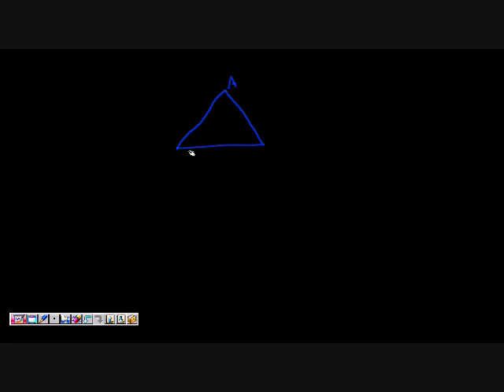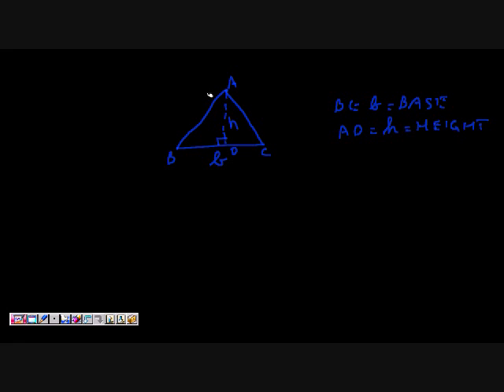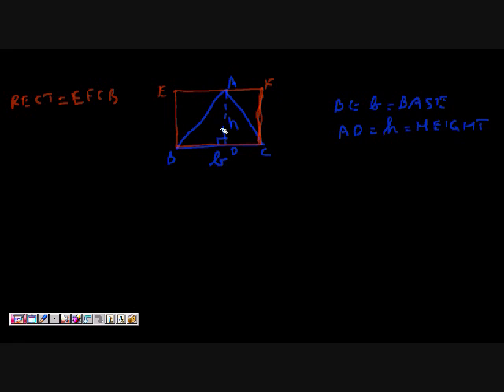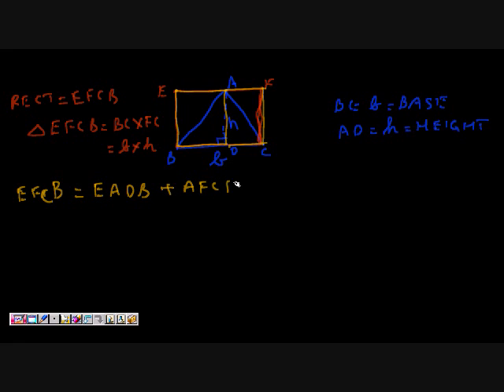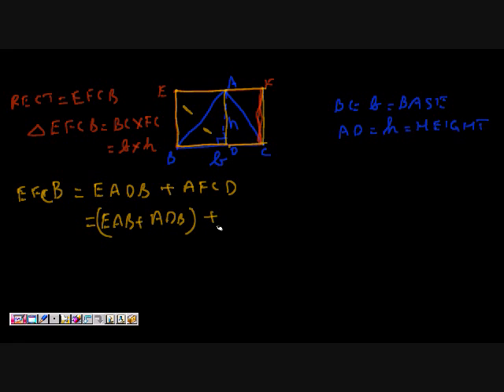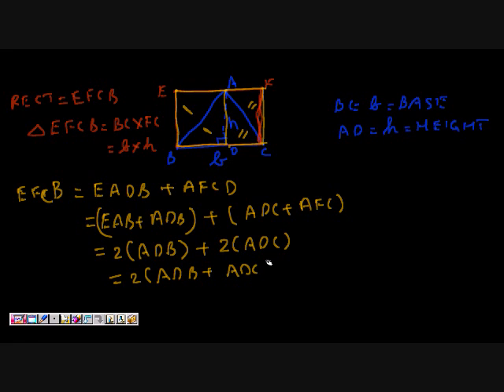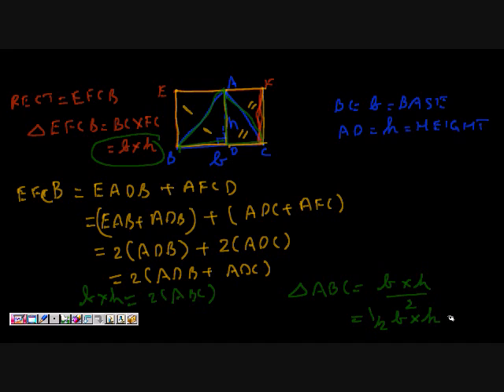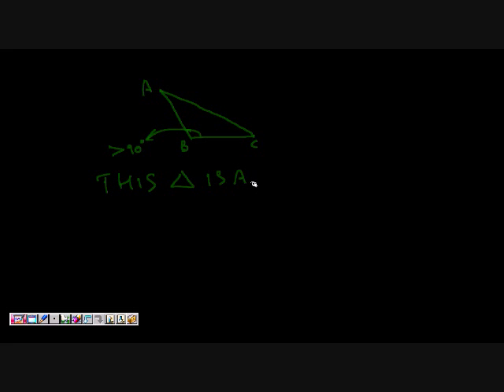area of triangle